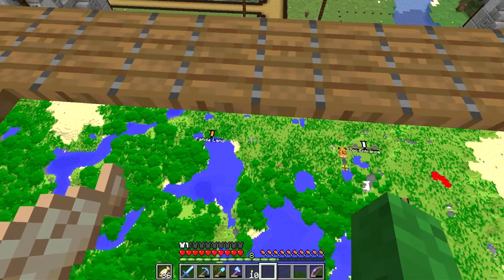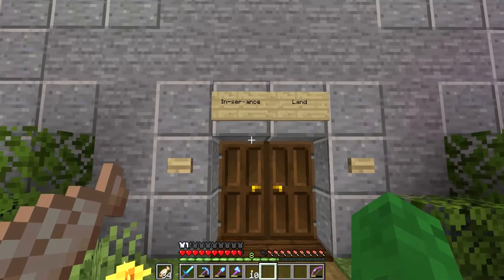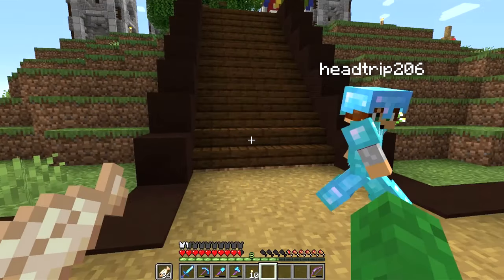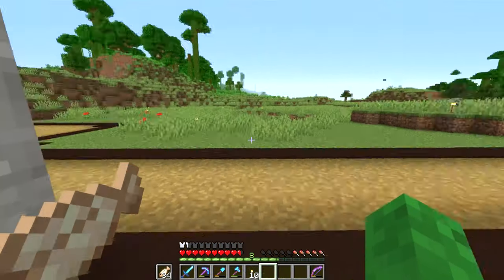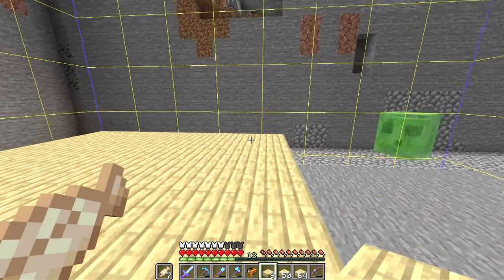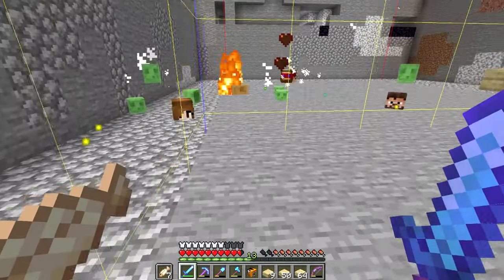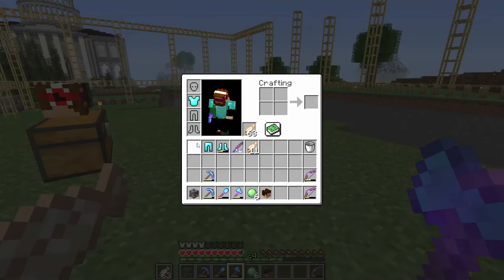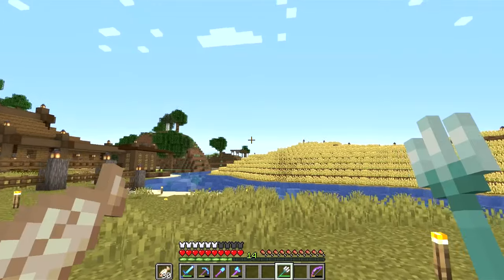QUAD SLIME CHUNK FARM [ep 9] iCraft SMP Season 5 | Minecraft Survival 1.14.4 Let's Play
► luukzilla | iCraft SMP Season 5 | Episode 9 | QUAD SLIME CHUNK FARM
► Playing: Minecraft Survival 1.14.4 Village & Pillage | Java Edition Vanilla Multiplayer
► In this video, I finally start building my 4 chunk slime farm. It goes poorly!

▬ Info ▬
iCraft SMP is an invitation-only, community based, Minecraft survival server for content creators. iCraft was started by Luukzilla in September 2014 and is currently on its 5th season. Our server is full of YouTubers & Live Streamers with various talents and personalities, who have dedication and passion for Minecraft.

iCraft Season 5 Seed: -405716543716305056